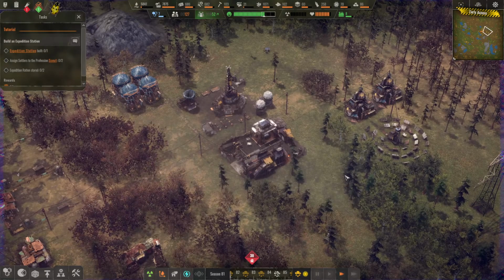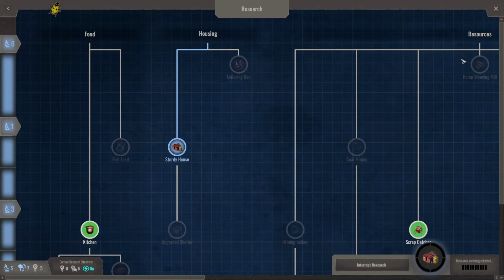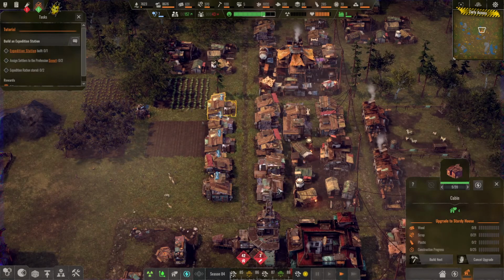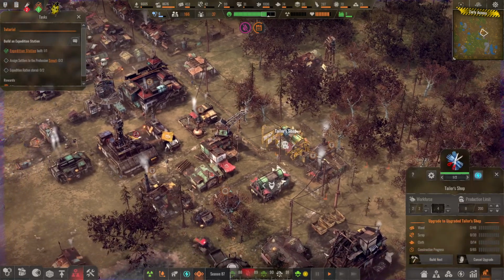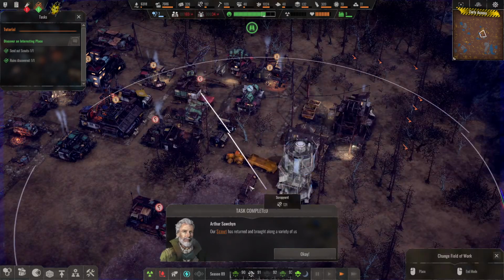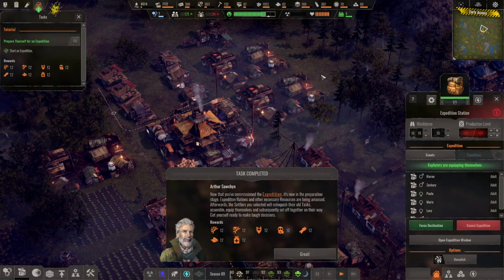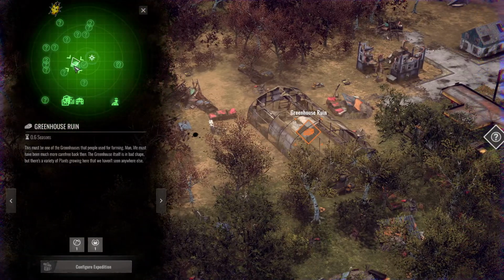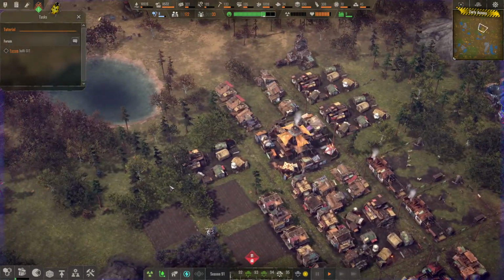Endzone: A World Apart playthrough / Part 6